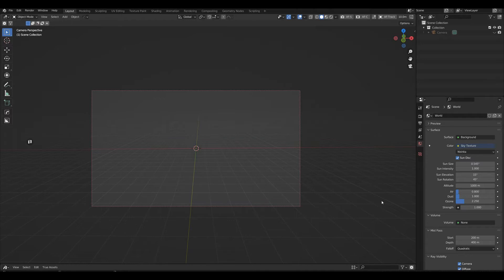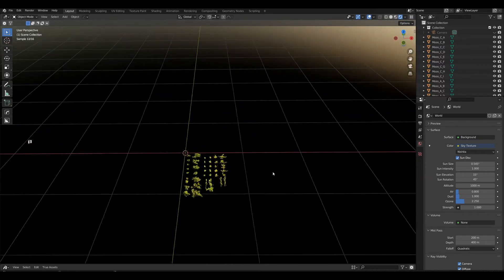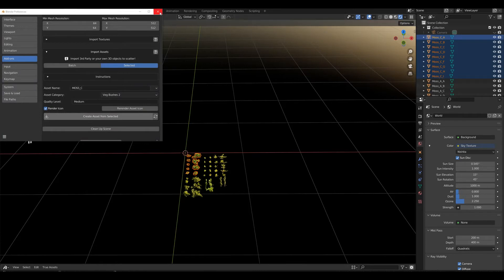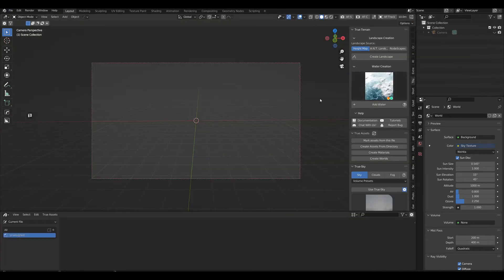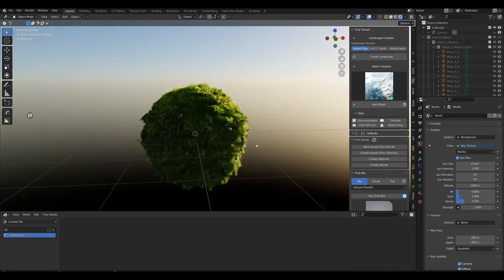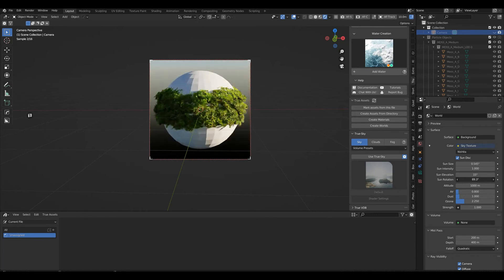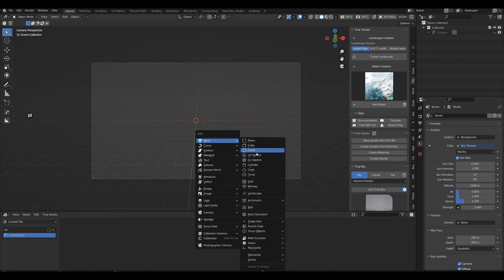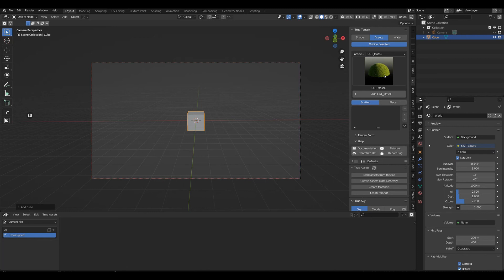True Terrain Quicktip 3 - Create your own True Terrain Assets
I have done a similar video, but as I just bought the brilliant Moss Kit from CG Trader and converted them for use in True Terrain, I thought a quick refresh video might be handy for some of you.

As promised here is the link to my own Moss Icons I use in True Terrain, if you can´t be bothered to make your own. :)

Other awesome Stuff can be found here:
- True Assets

- My Custom Materials for True Terrain for even more diversity in your landscapes: